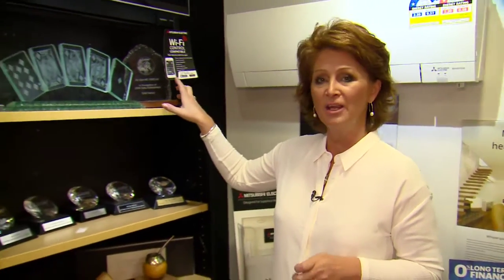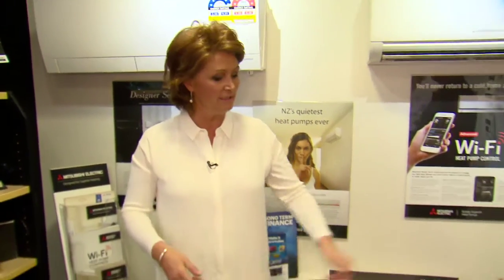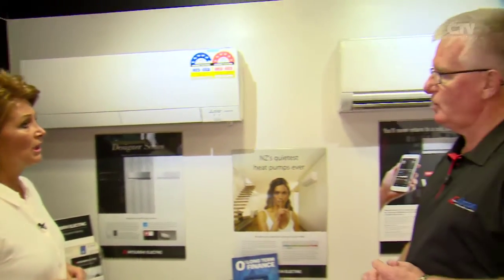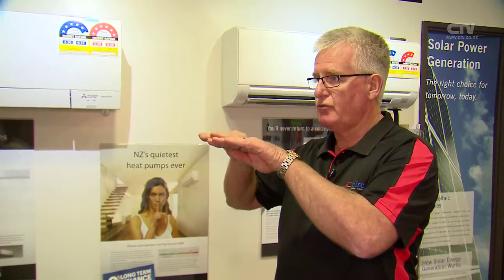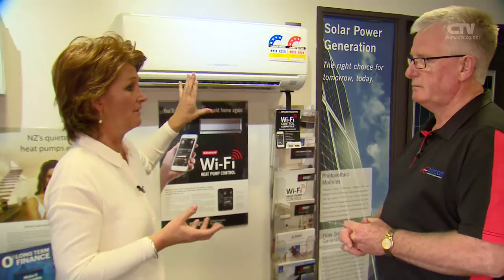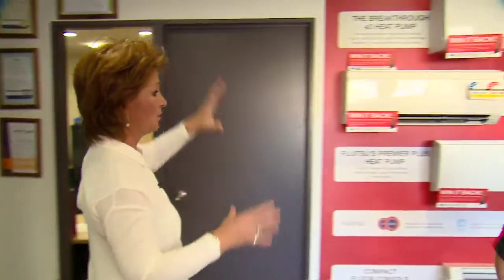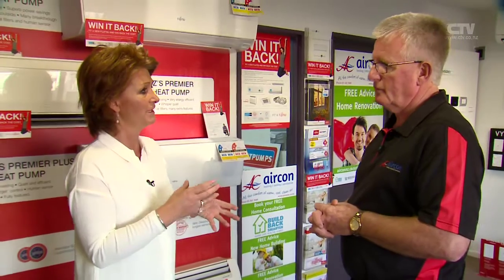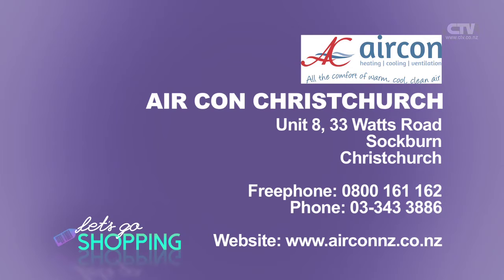Air Con NZ on CTV Canterbury Television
See an interview with Air Con NZ founder Stephen Tucker as he outlines the best solutions and the newest deals.